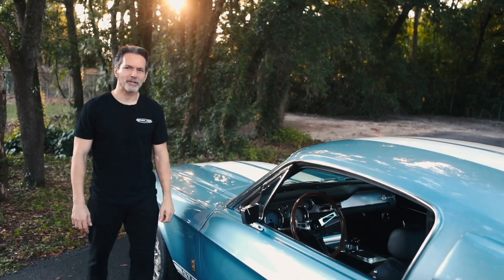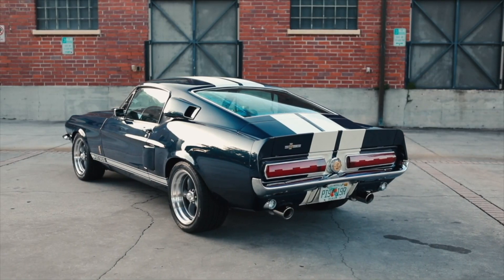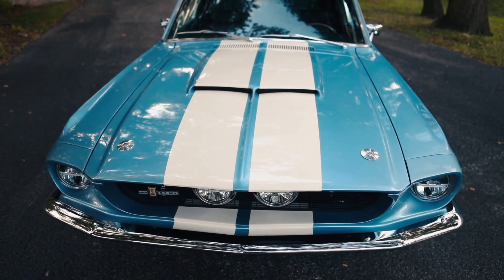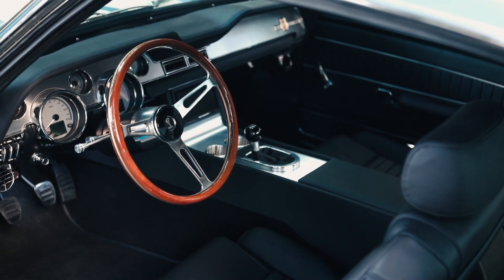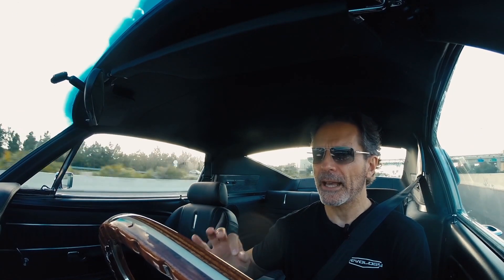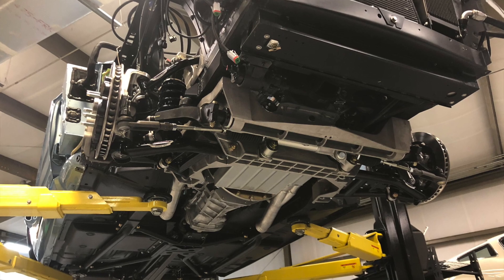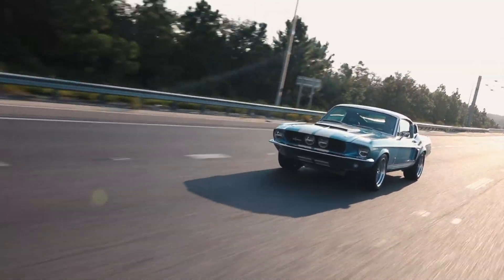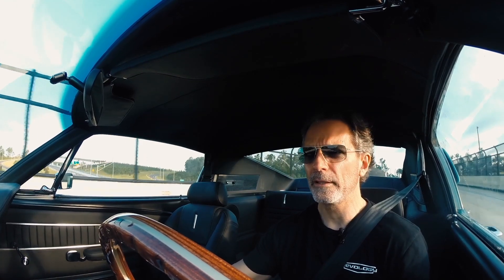Production Car Review - Brittany Blue Metallic Revology 1967 Shelby GT500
This is production car #41, a Revology 1967 Shelby GT500 in Brittany Blue Metallic with black Porsche Nappa leather interior, delivered to Gallatin, Tennessee.  The owner has already displayed the GT500 on the show circuit and received lots of positive reaction and attention. And that's just part of the fun of owning a Revology Mustang.  The GT500 is powered by a 600hp, Ford/Roush 5.0L Ti-VCT DOHC supercharged engine, with a six-speed manual transmission and it features a top end JL Audio premium sound system.

About Revology Cars:
The official YouTube channel for Revology Cars.  As the name implies, Revology focuses on automotive “re-engineering” and “evolution”. The concept behind the company is to bring a scientific approach to the redesign of classic automobiles, using modern components and manufacturing processes to improve their performance, reliability, durability, fuel economy, safety, comfort, and to reduce emissions, while retaining their essential character and style.  Revology Cars is a manufacturer of officially licensed Ford Mustang and Shelby Automobiles.